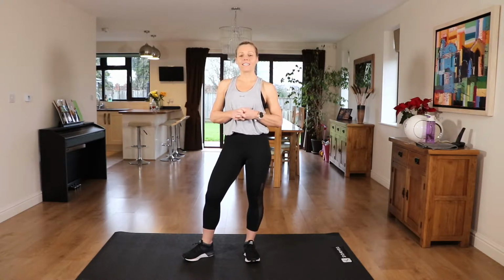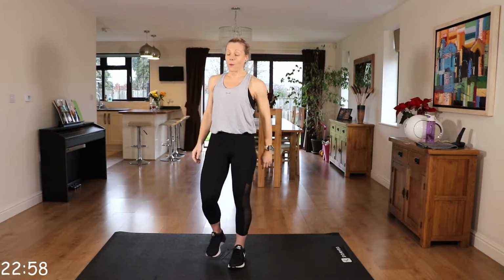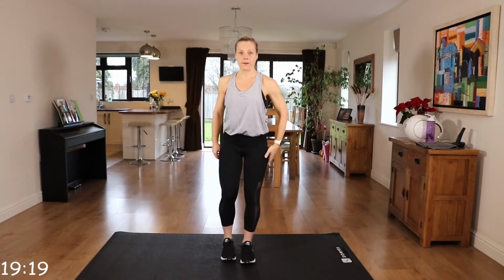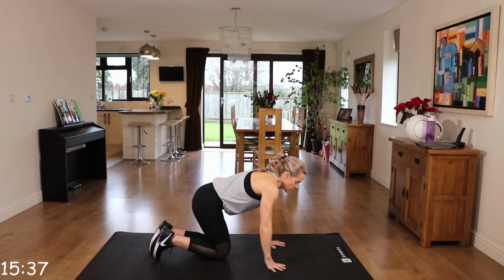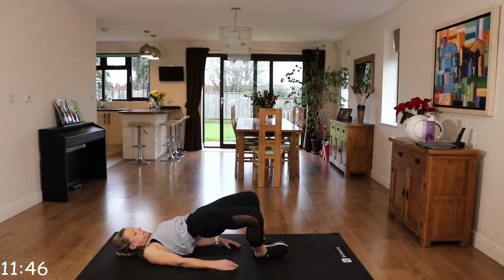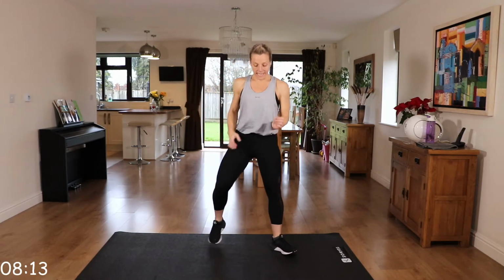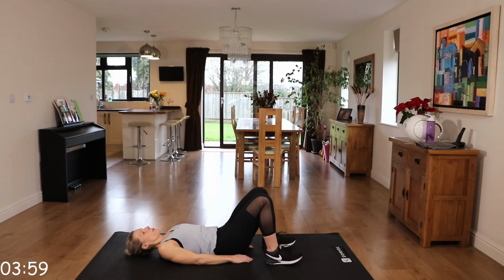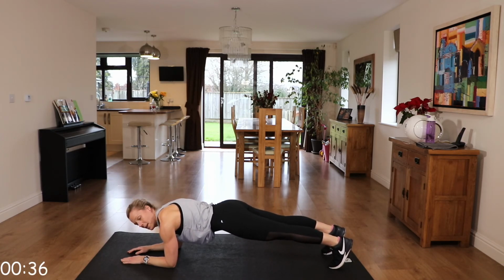25 Minute Legs, Glutes & Abs Toning Workout│Strengthen & Shape│At Home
25 Minute Legs, Glutes & Abs Toning  Workout - helping you to tone and sculpt three main areas: the legs, glutes and abs.  You don't need any equipement, just your body weight, however, feel free to incorporate weights for some of the lower body exercises.

5 sets ●  5 exercises per set ● work for 45 seconds, rest for 15 seconds ●  30 seconds rest between sets

Before starting this workout, I highly recommend you complete my Warm Up Exercises video.

Set 1
Squats
Side leg lifts - right leg
Side leg lifts - left leg
Squat pulses
Jump squats

Set 2
Reverse lunges
Side lunge to curtsey lunge - right leg
Side lunge to curtsey lunge - left leg
Plie squats
Plie squats with heel raises

Set 3
Donkey kicks - right leg
Donkey kicks - left leg
Glute bridge
Froggie bridge
Inner thigh extensions

Set 4
Squats
Reverse lunges
Plie squats
Glute bridge

Set 5
Heel reaches
Reverse crunch to leg lowers
Bird dog
Full sit up to knee in
Plank

And complete!

After completing this workout, I strongly recommend you complete my Cool Down Exercise video.

NickiB ❤